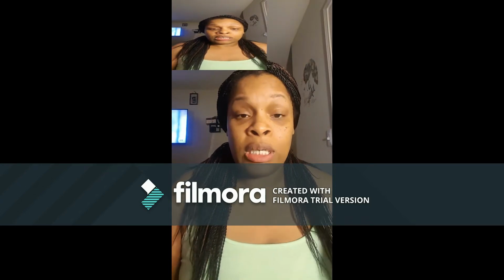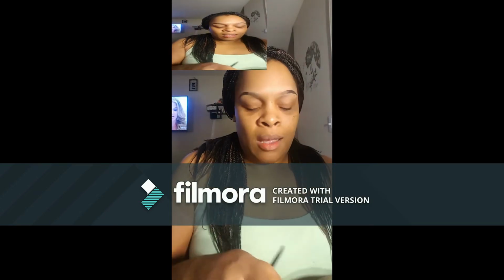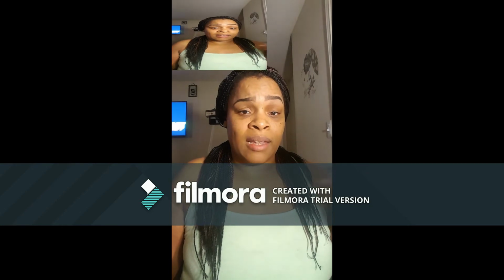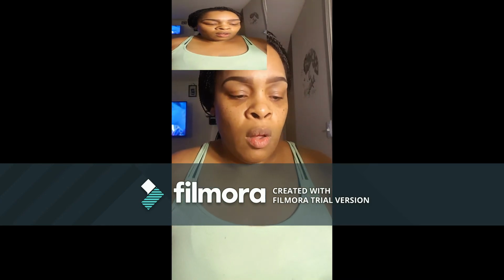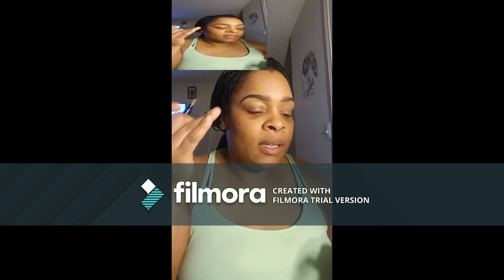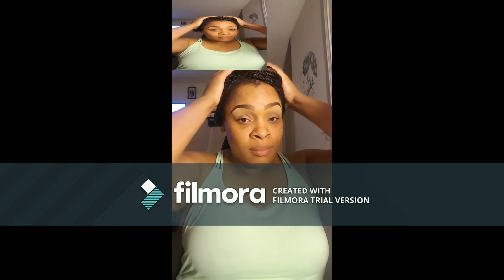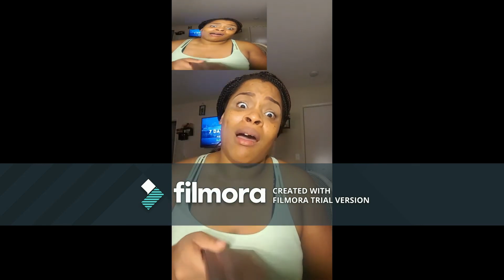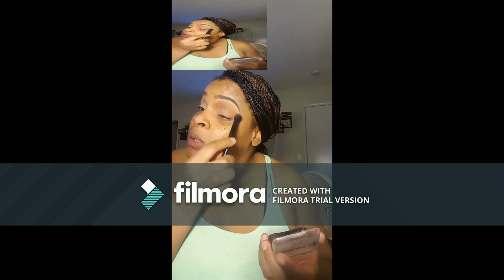2018 BROW ROUTINE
How i do my eye brows and transition color on eyes.